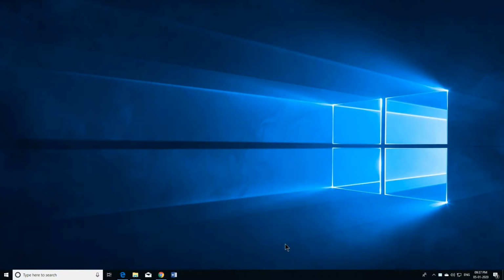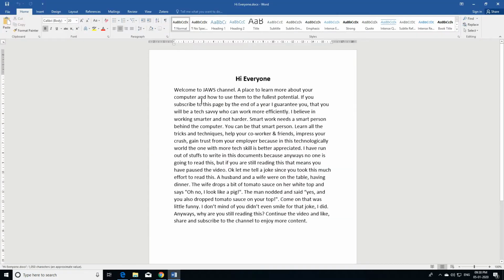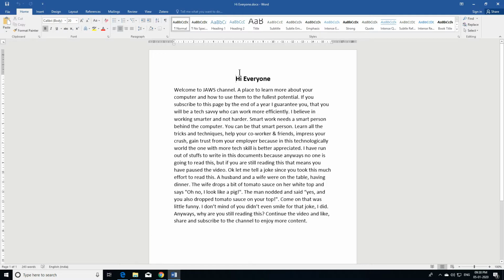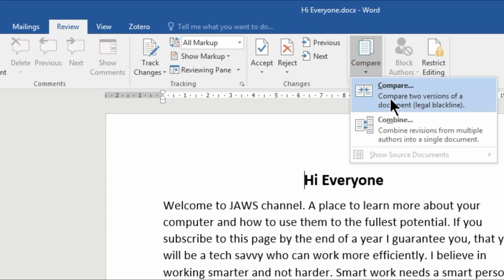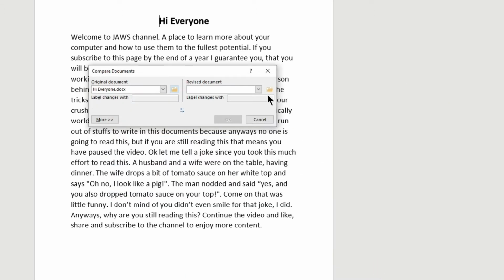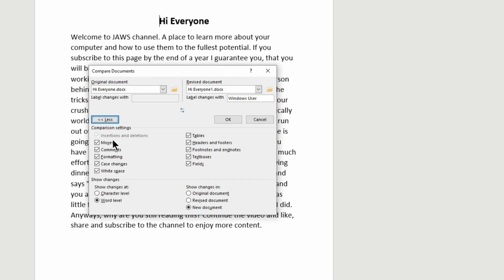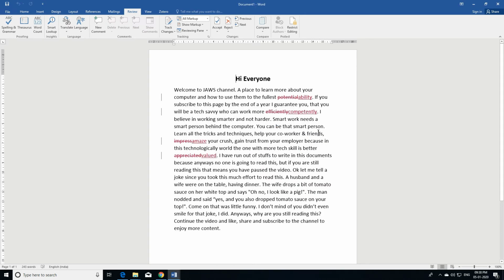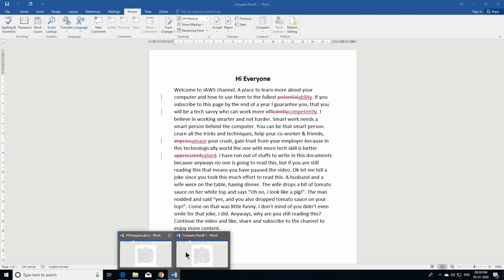How to compare two similar word documents in Microsoft office word.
This is a short demonstration video to show what is the "Compare" option in Microsoft and how it works.